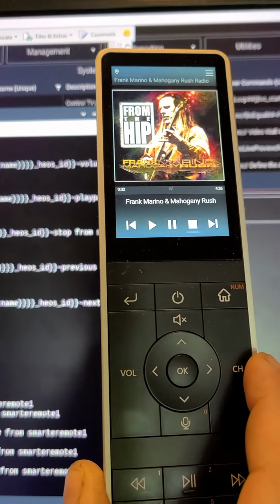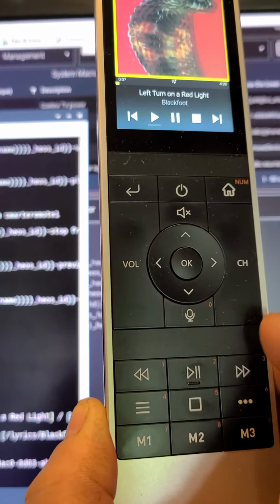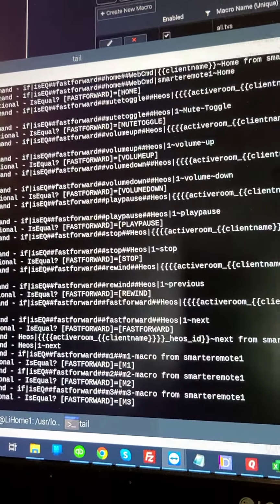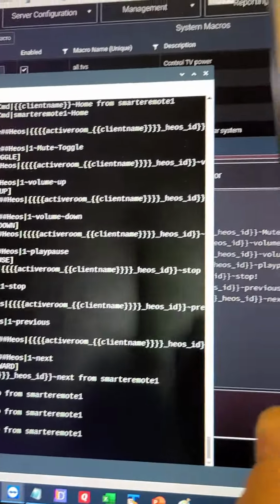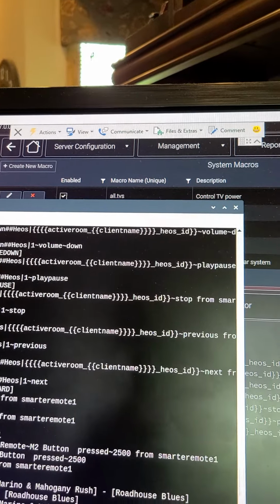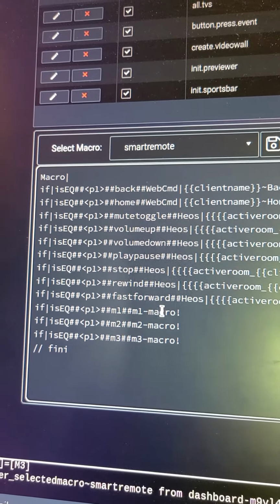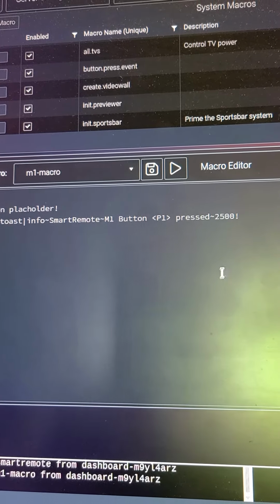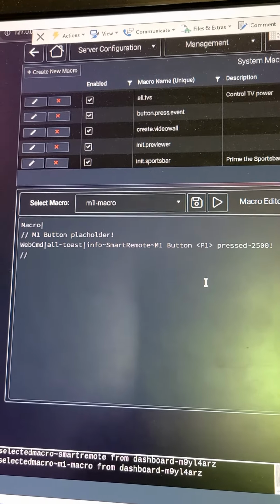SmartRemote - Active Hard Buttons!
Allonis SmartRemote can now "do something" when a hard button is pushed.  You can even create your own customized macros to basically have it do whatever you want it to do!  Completely customizable.